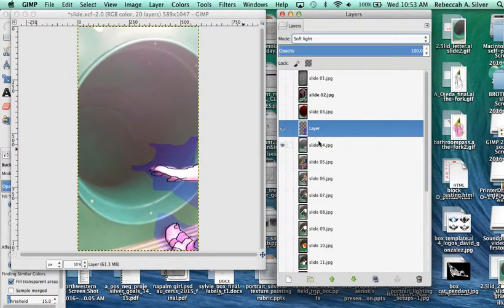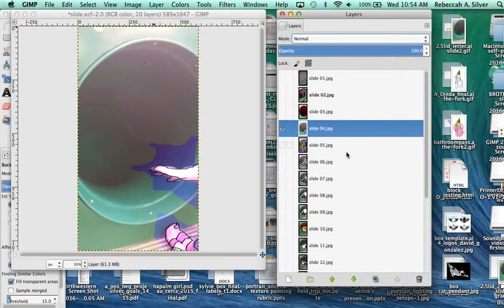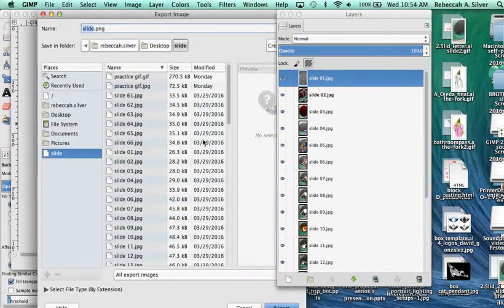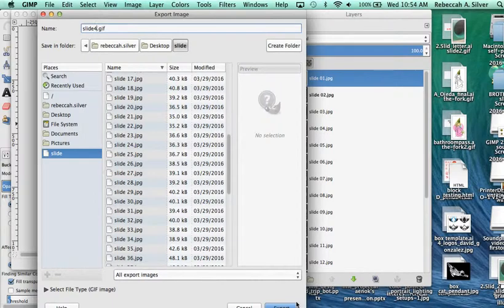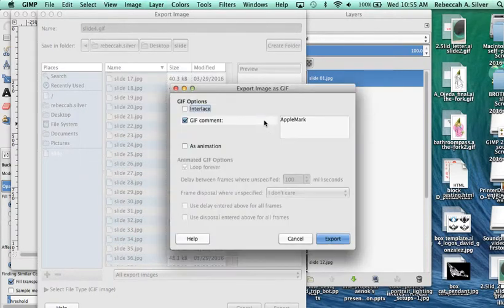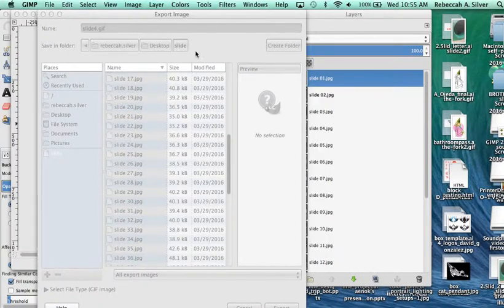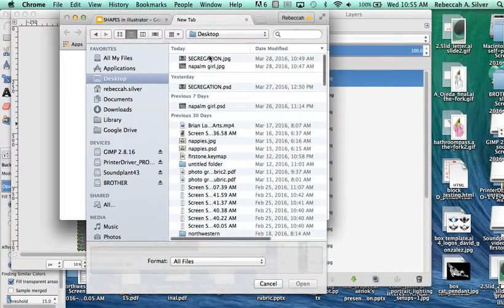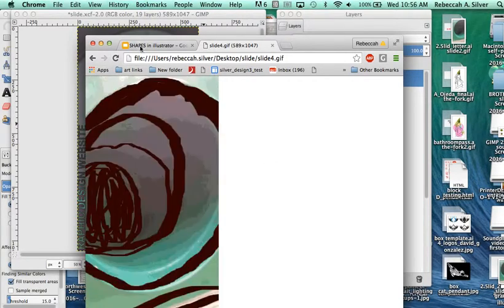Copy of how to export from GIMP